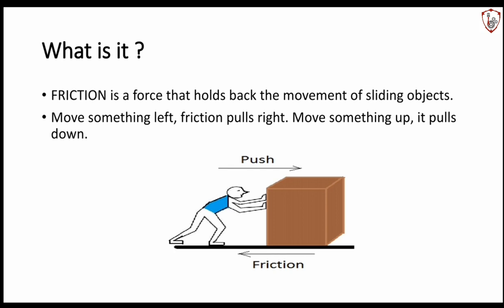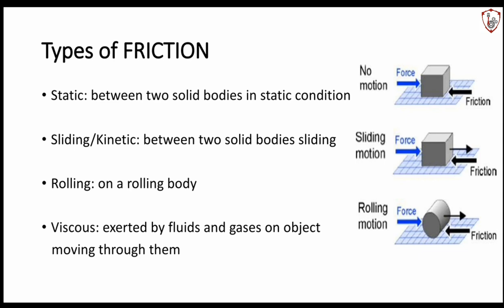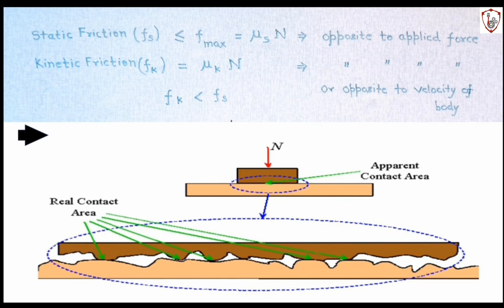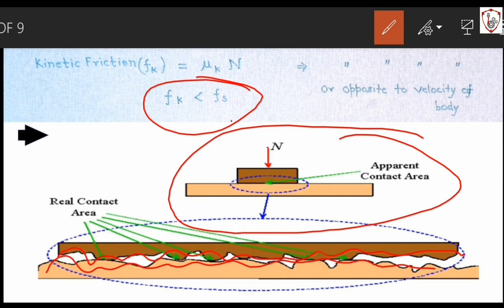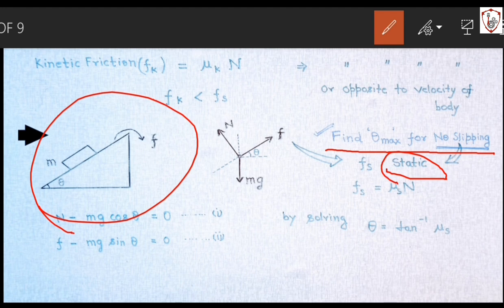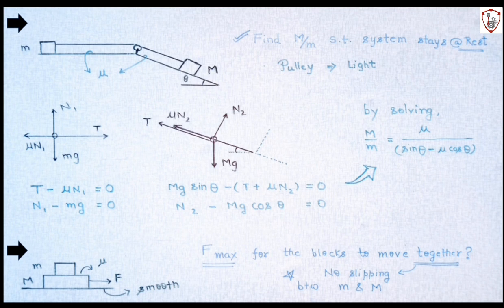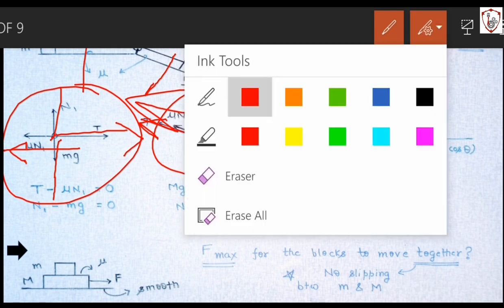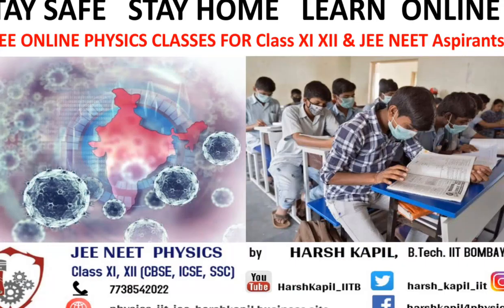FRICTION, PHYSICS CLASS XI XII JEE NEET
FRICTION, PHYSICS CLASS XI XII JEE NEET, Static and Kinetic Friction, examples and problems